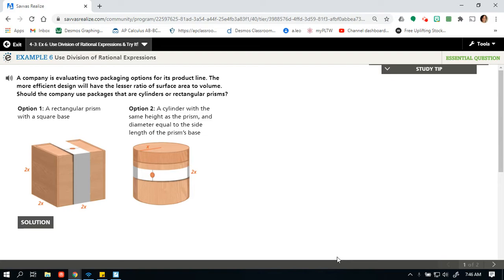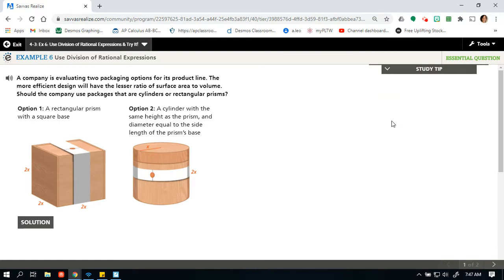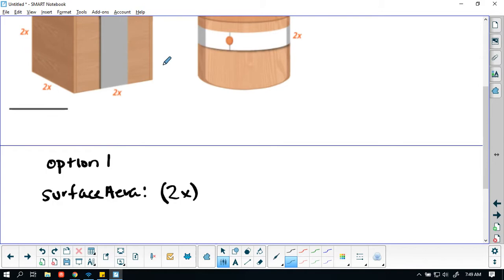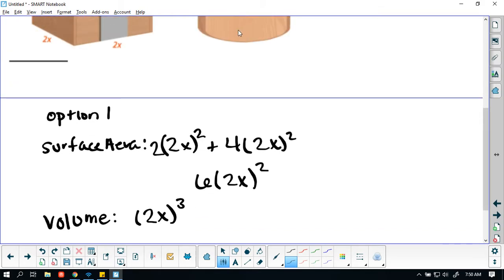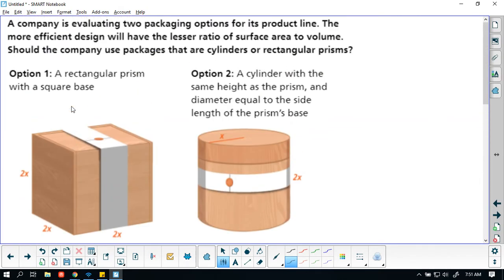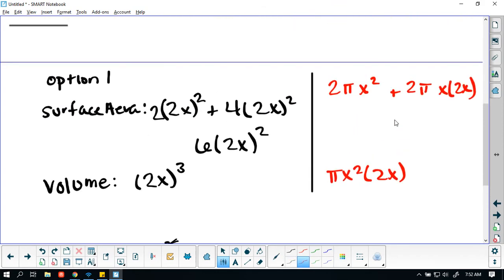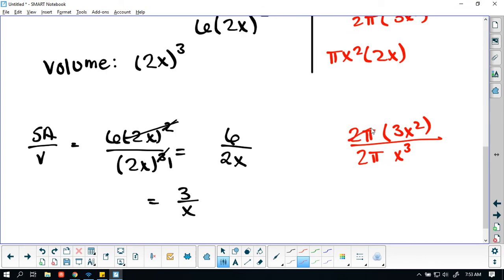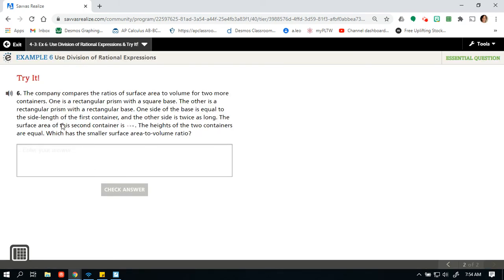Untitled: Nov 12, 2020 7:54 AM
Use Division of Rational Expression to model a packaging problem .